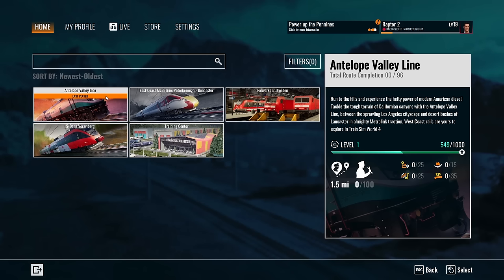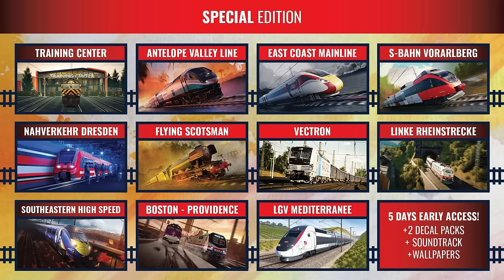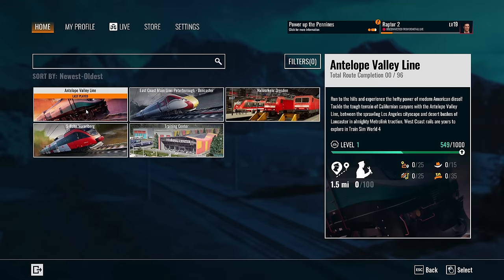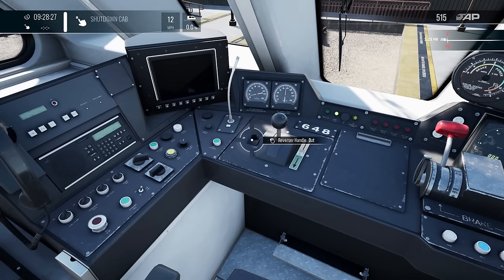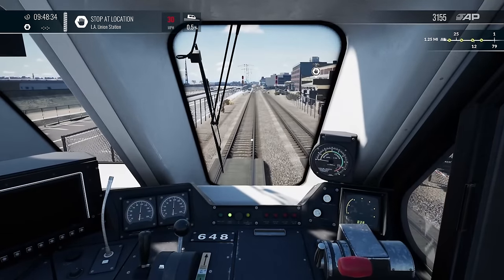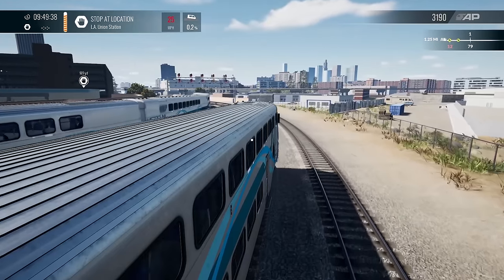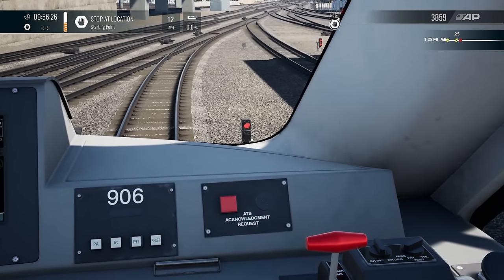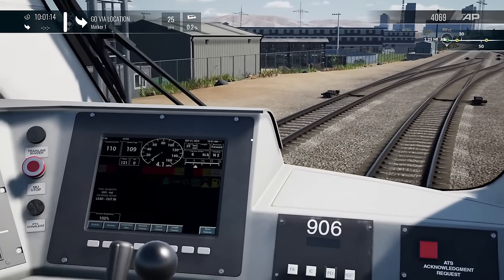Train Sim World 4 - FIRST LOOK of New Gameplay Features, Trains, Routes, & What You Need to Know!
Thanks for taking a look at Train Sim World 4!

Channel Guidelines
1. Be kind, civil & respectful to all & English only in chat & comments
2. No constant backseating, spamming, copy paste, or all caps
3. Read the title, description & review thumbnail for details